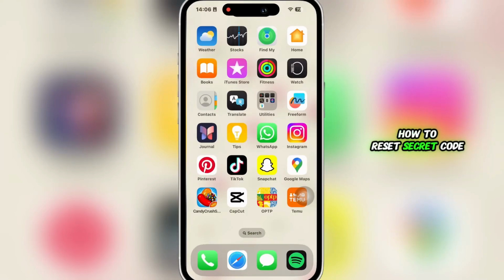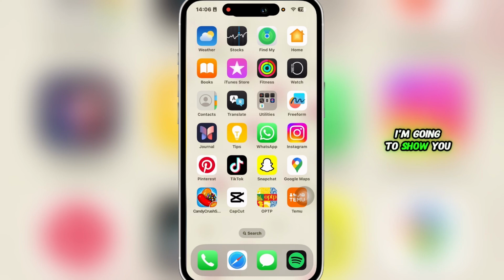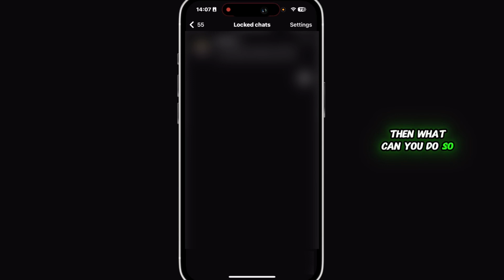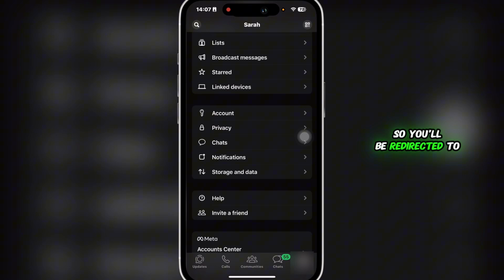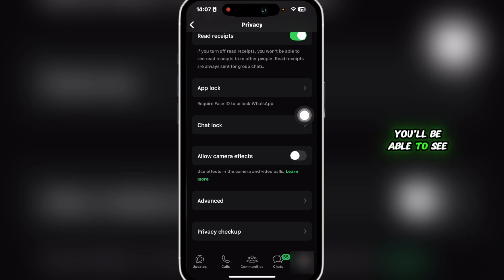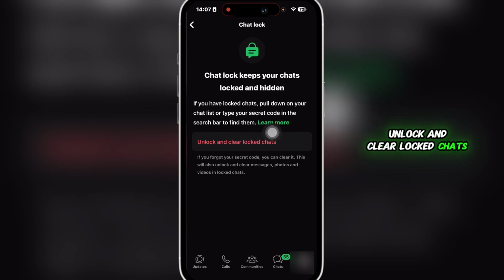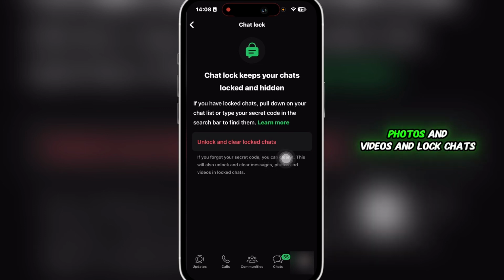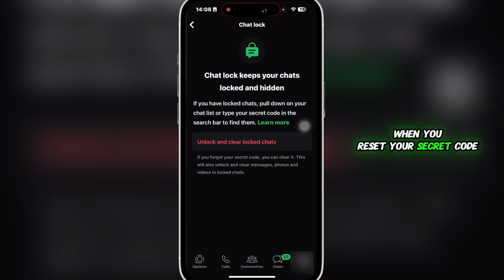How to Reset WhatsApp Secret Code (Unlock Your Chats)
Reset WhatsApp Secret Code — Unlock Locked Chats Fast

Forgot your WhatsApp secret code and can’t access locked chats? 🔒 Don’t worry — in this step-by-step guide, we’ll show you exactly how to reset your WhatsApp secret code so you can unlock your chats quickly and safely. Whether you’re on iPhone or Android, this tutorial covers the latest WhatsApp updates in 2025, explaining what the secret code is, when you need it, and how to reset it without losing your conversations.